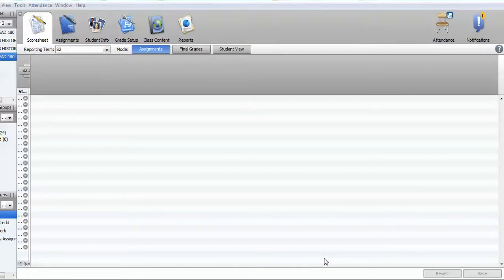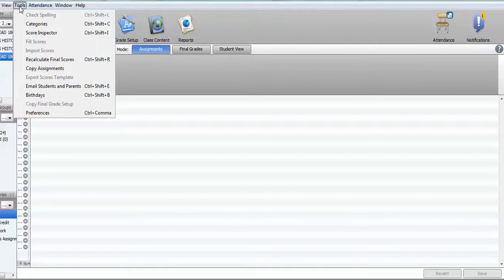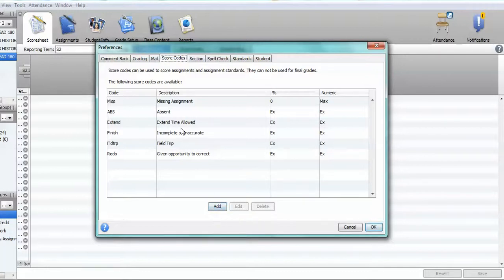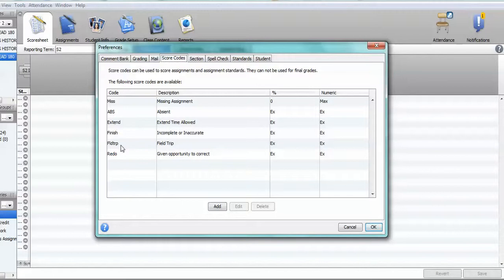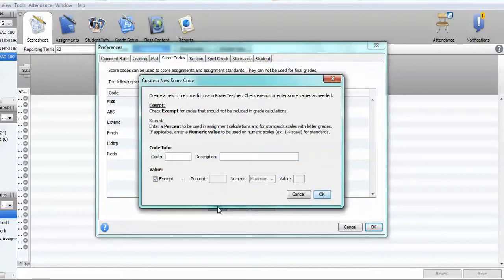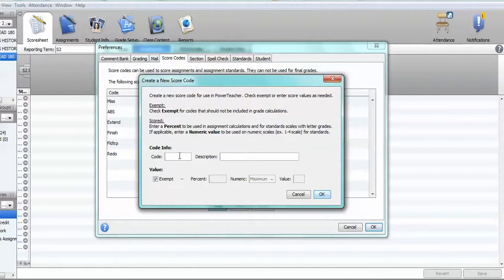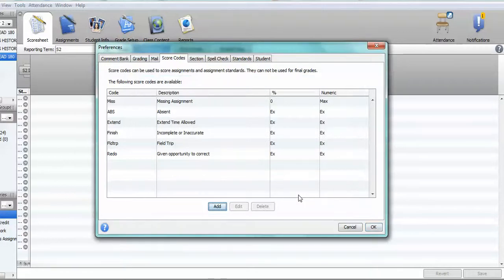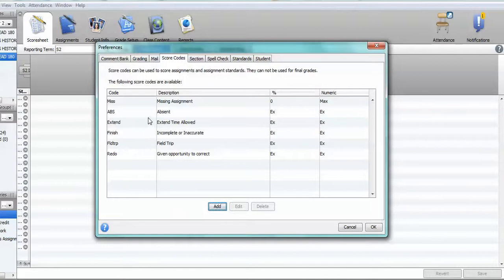Power School Gradebook Custom Codes